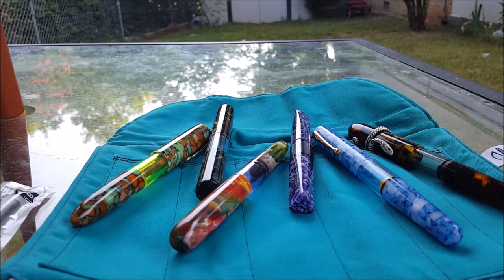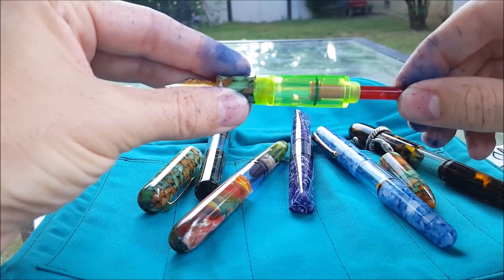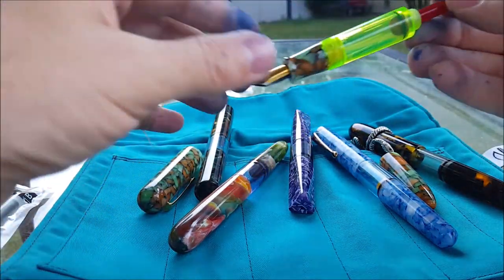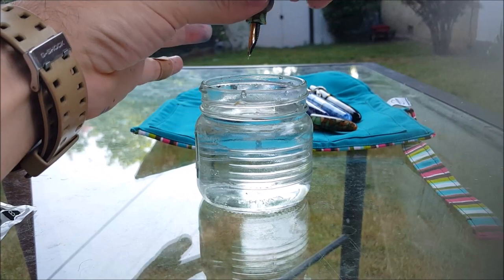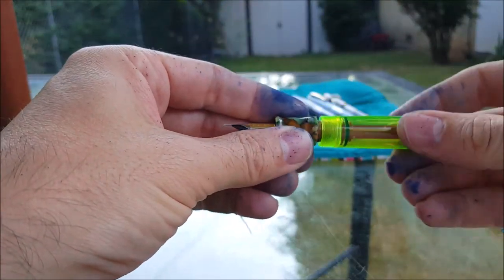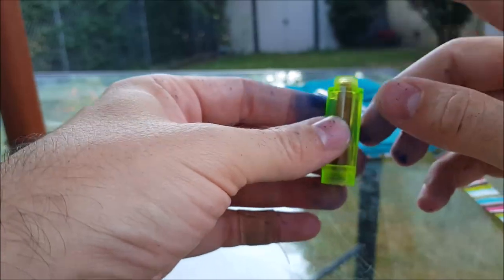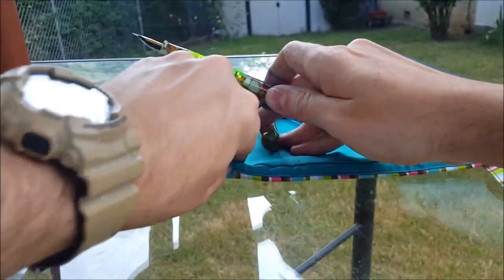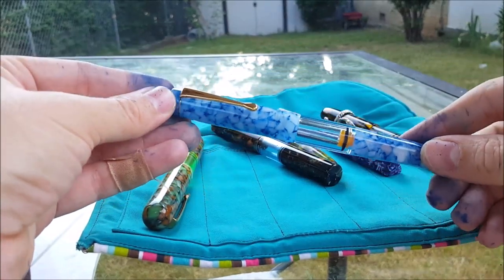syringe fillers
I talk about my new syringe filler systems and show off a few new pens.